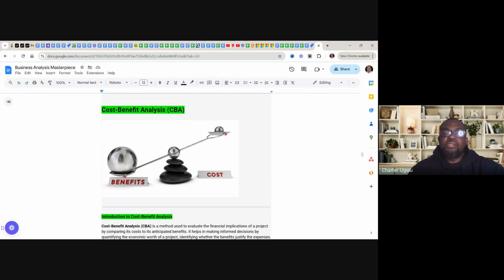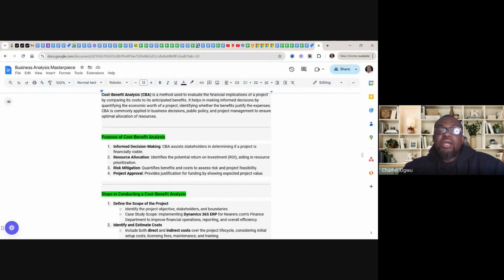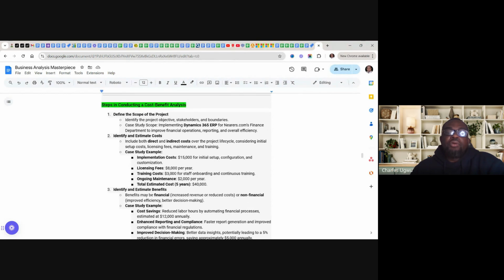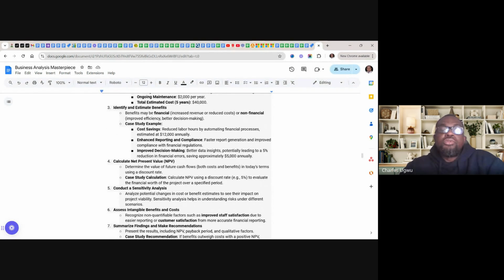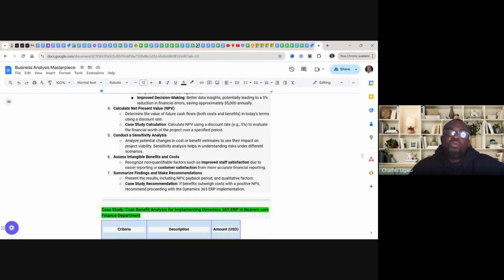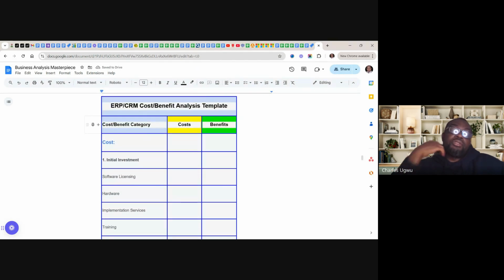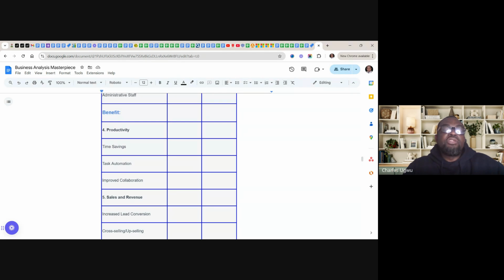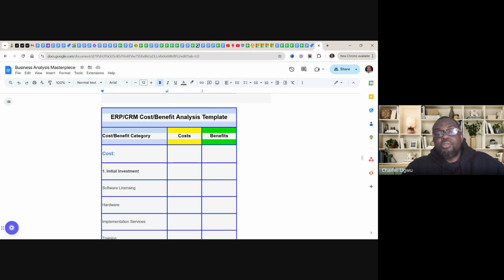41. BA Technique 11: Cost Benefit Analysis